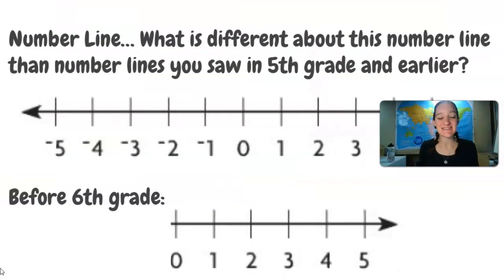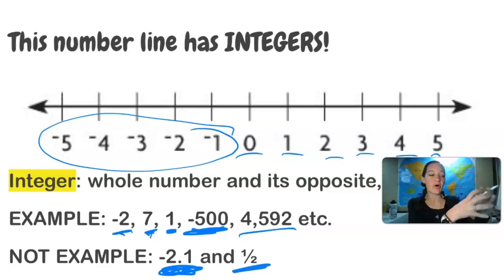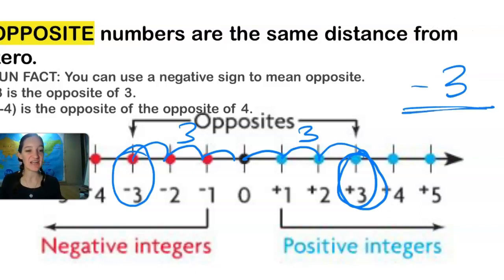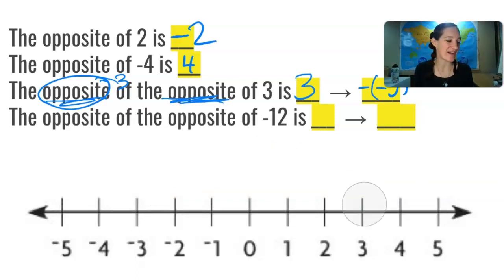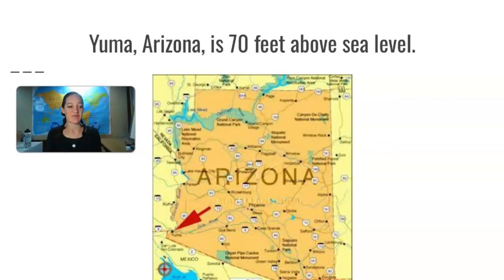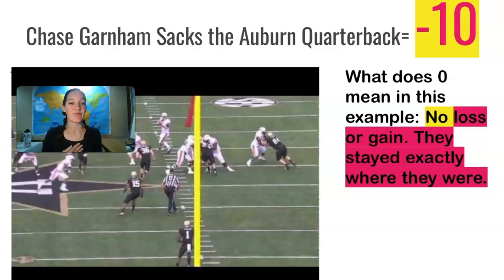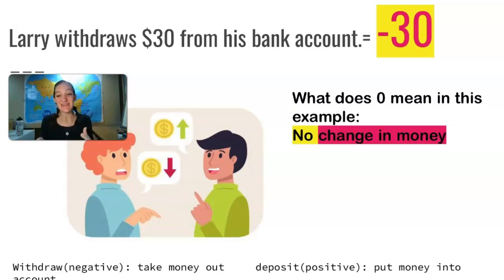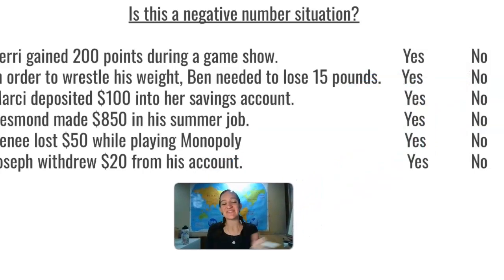Positive and Negative Integers